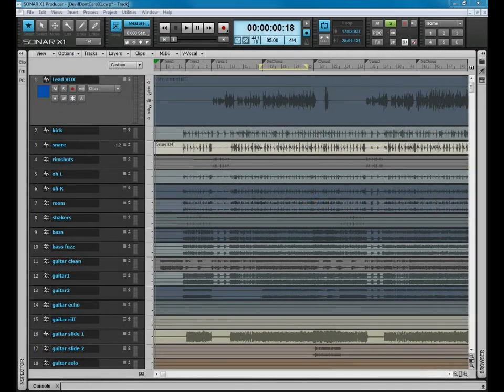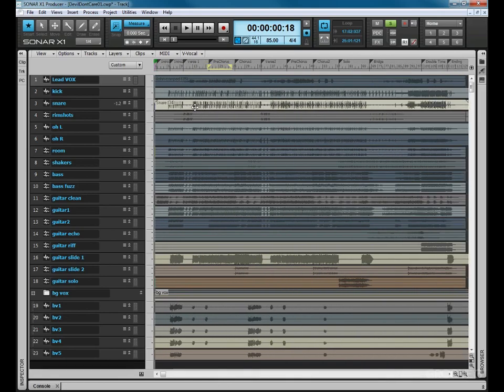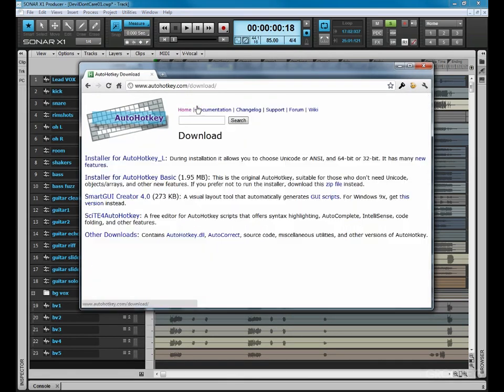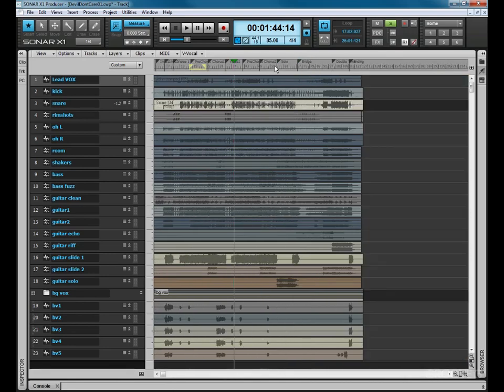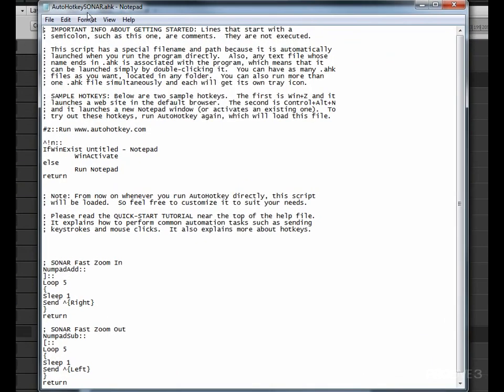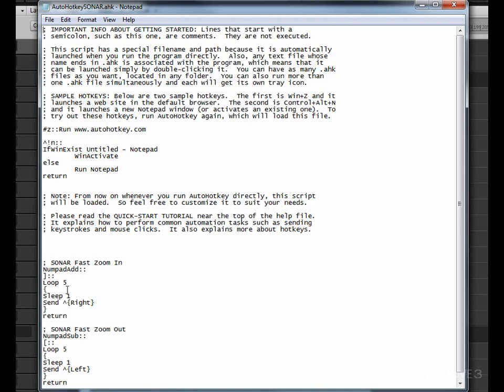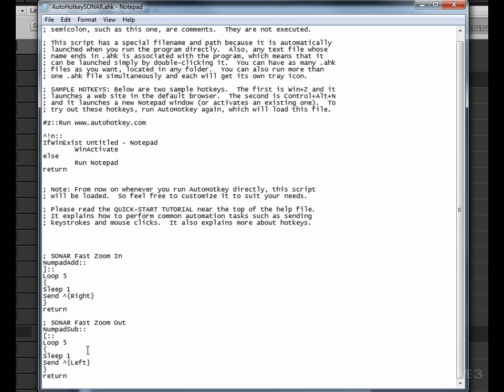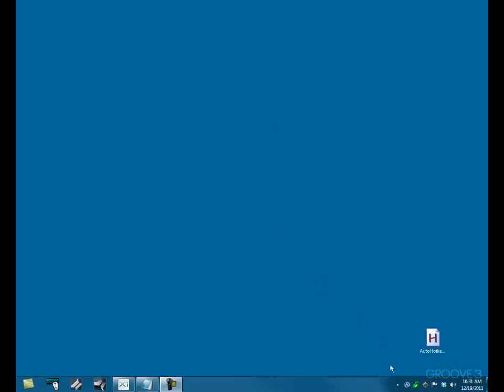Mixing with SONAR - Fast Zoom